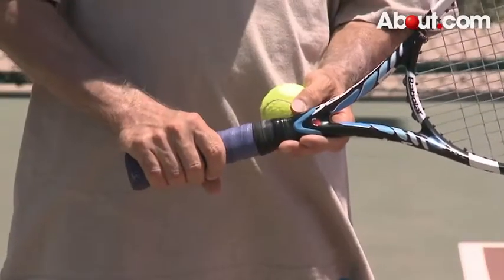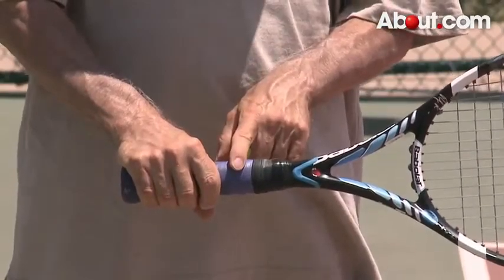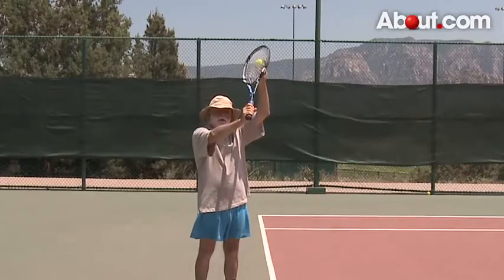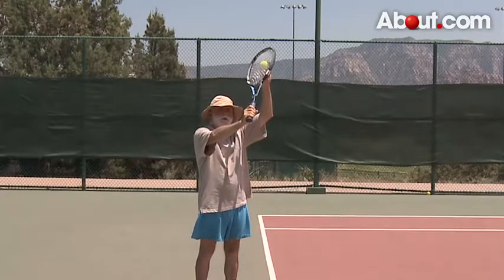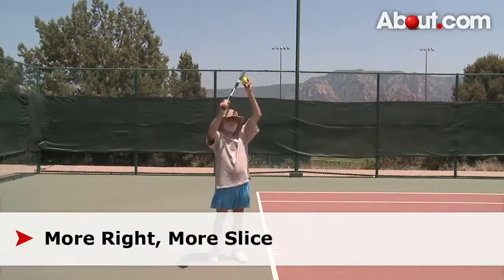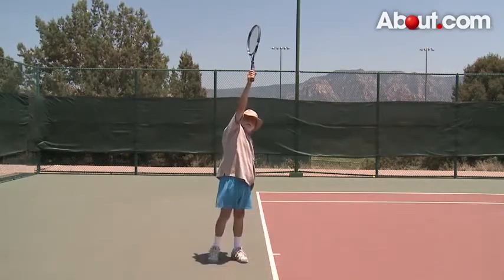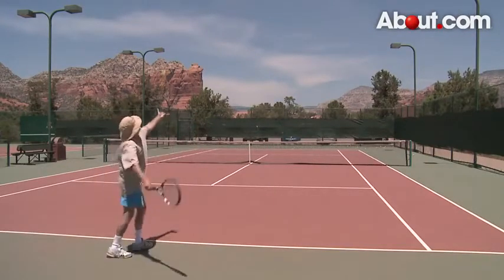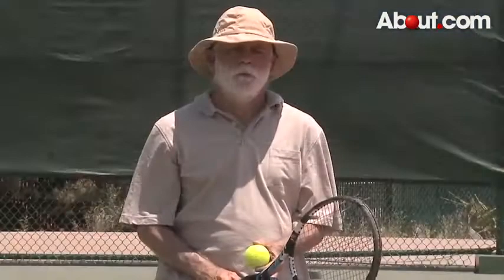Tennis Lessons How to Hit a Topspin Slice Serve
Tennis Lessons   How to Hit a Topspin Slice Serve See How To Hit A Top Spin Shot Of Tennis